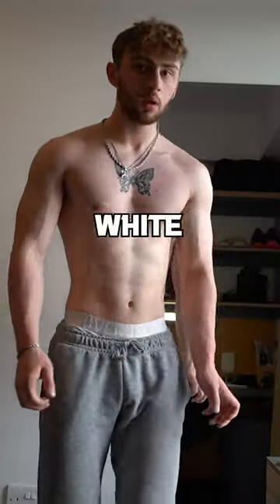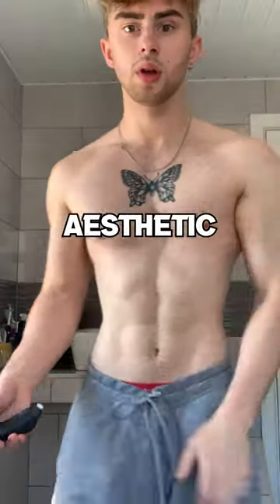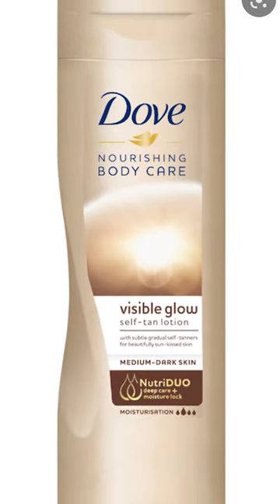Should Guys Fake tan?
this is my journey with fake tan. I recommend it. video doesn't do the tan justice.